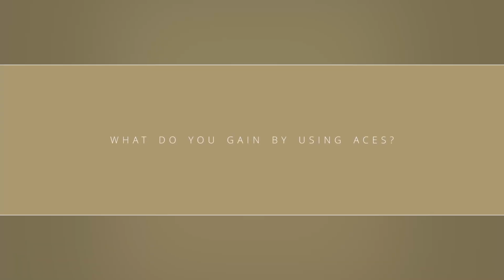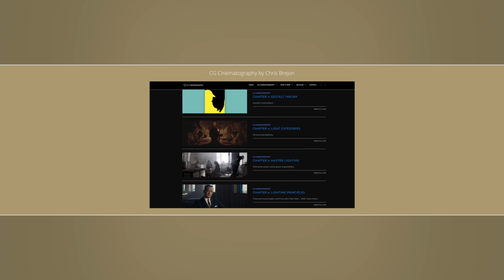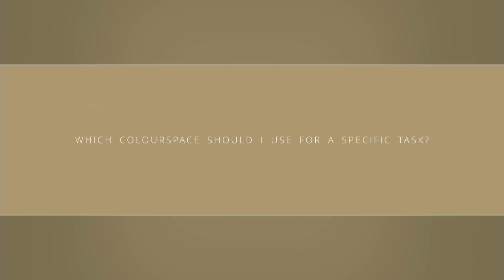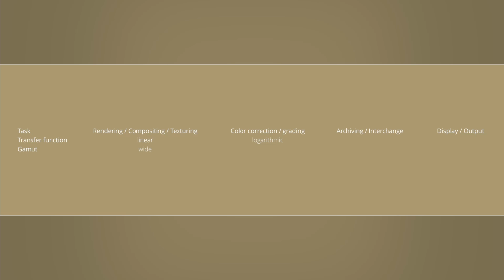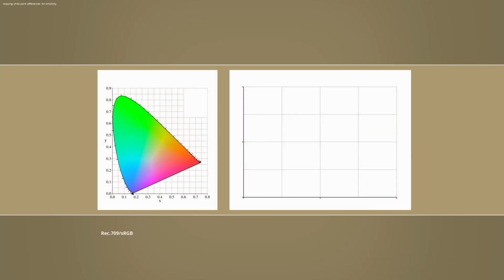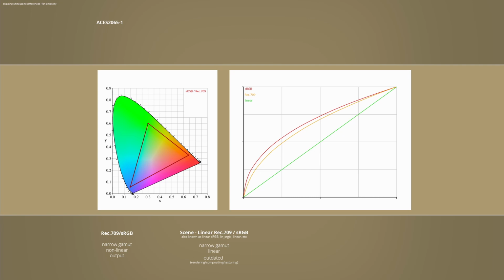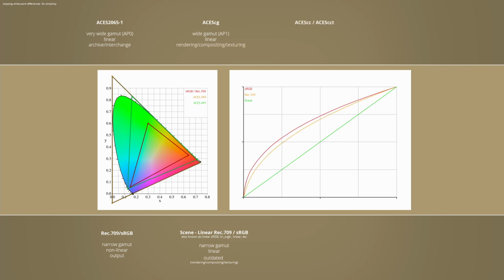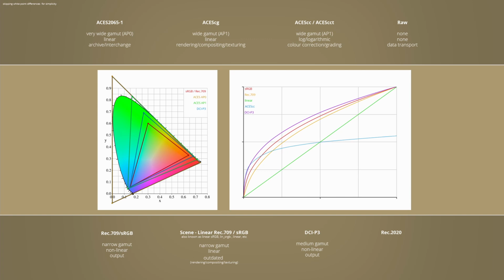What the hell is Colour Management? - Part 2/3 - ACES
Links
CG Cinematography by Chris Brejon:

Chapters
0:00 Intro
0:08 What do you gain by using ACES?
4:20 Which software packages support ACES?
5:02 Which colourspace should I use?
14:07 What is Mastering?
15:02 Outro